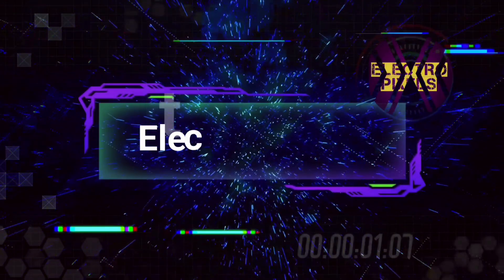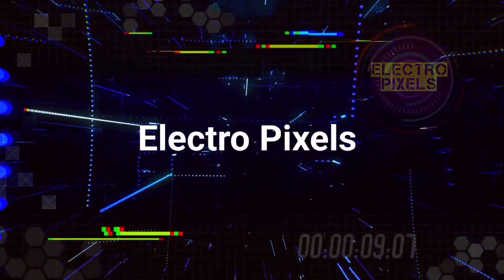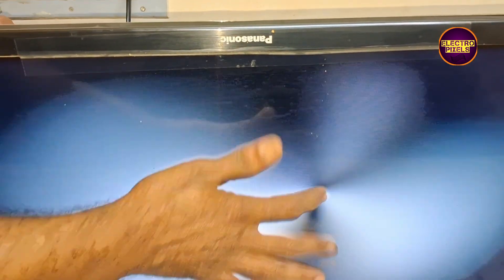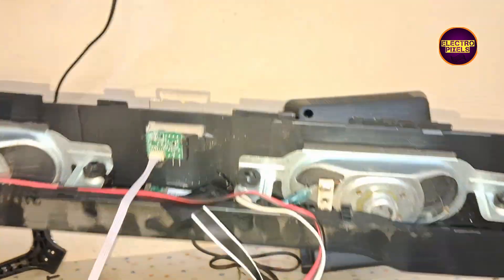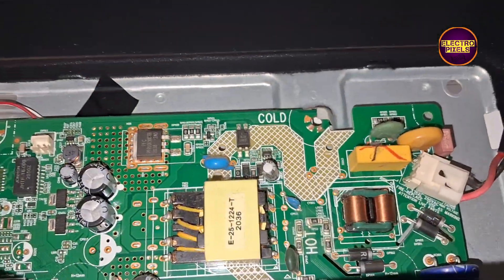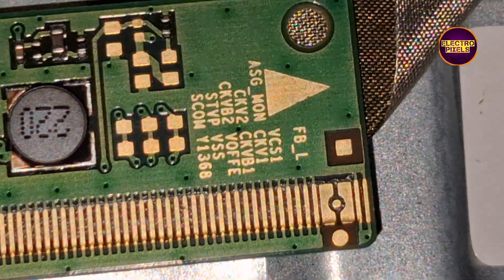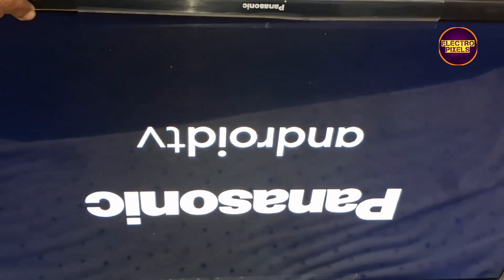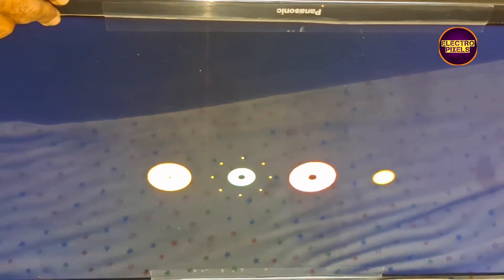LED TV No Graphics Display|12V,3.3v,1.8v|SM4186|Panel short Removal|Panasonic LED TV Panel Repair